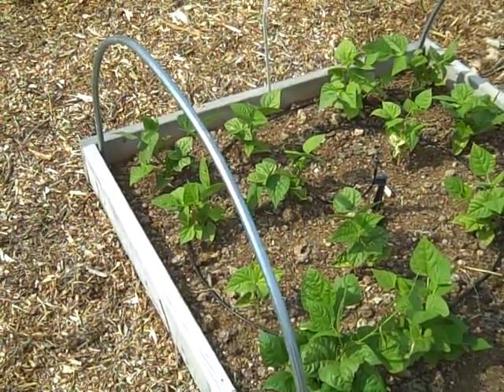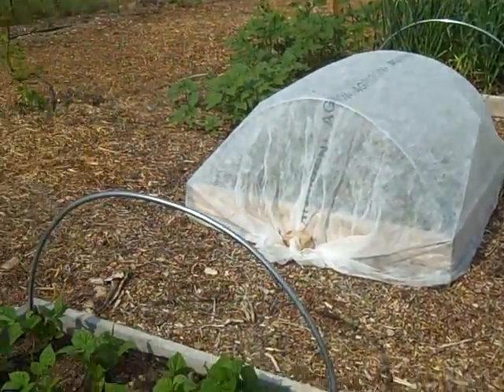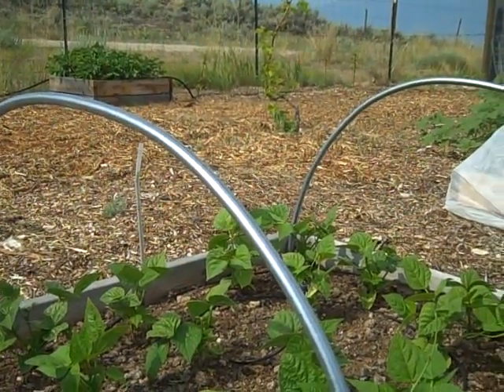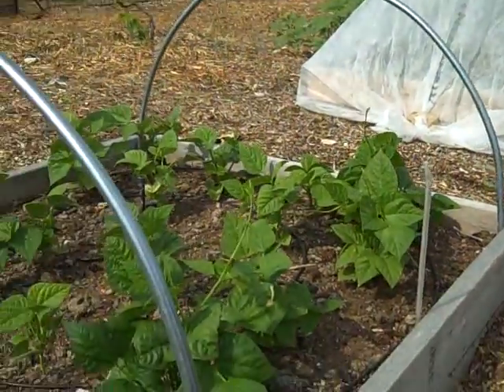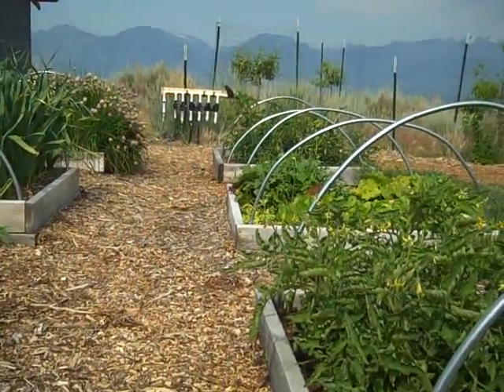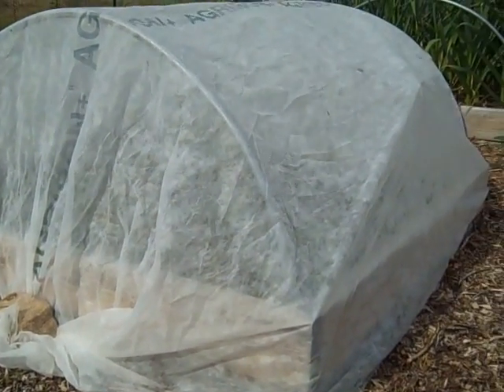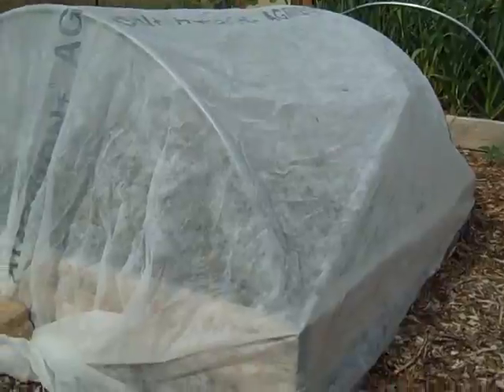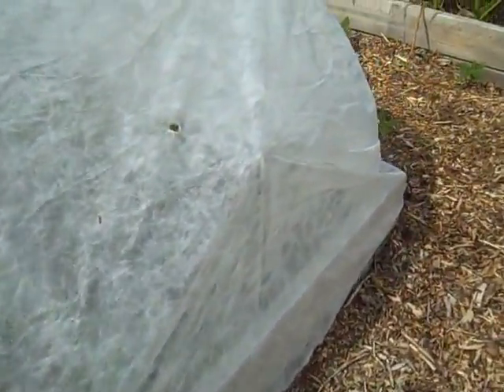UPDATE on free tubing bender and hoops for your hoop houses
This is a follow up video to my free tubing bender video that discusses how the hoops are working out and some unintentional benefits.